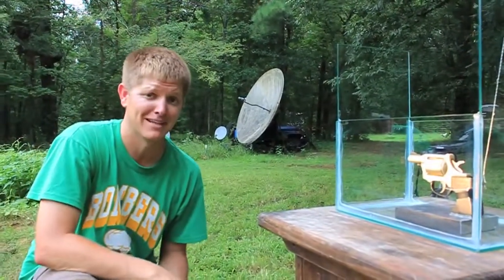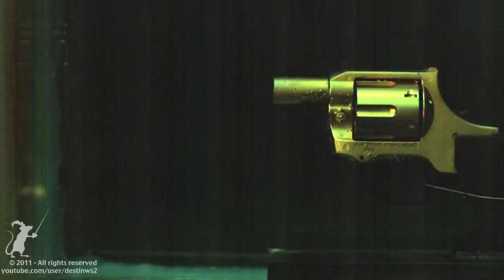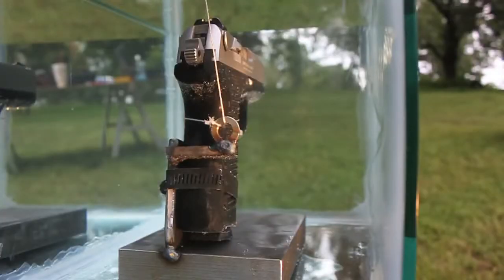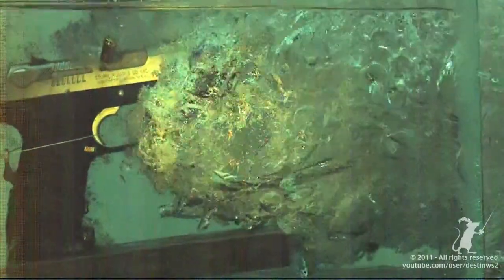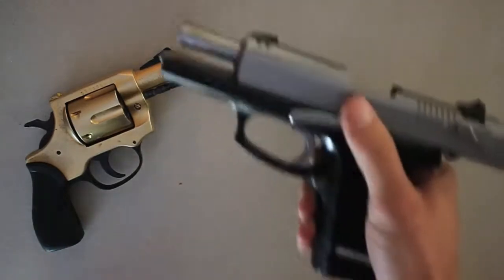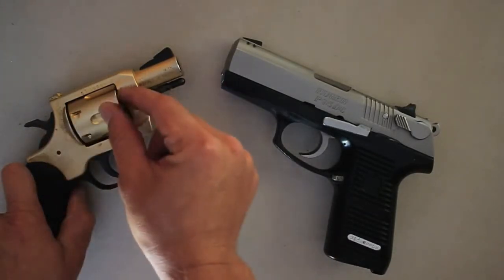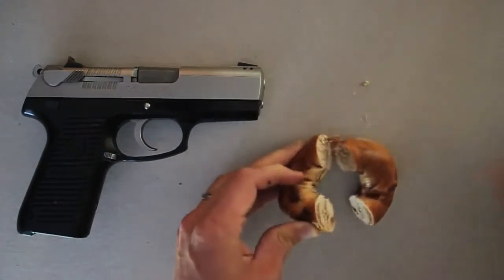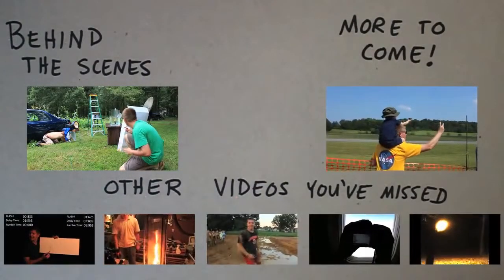High Speed Video of Pistols Underwater